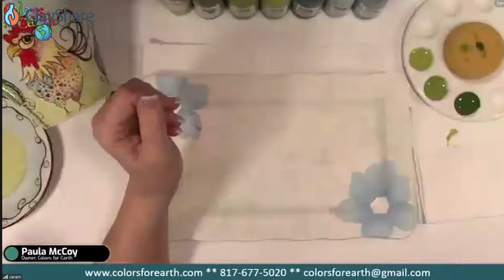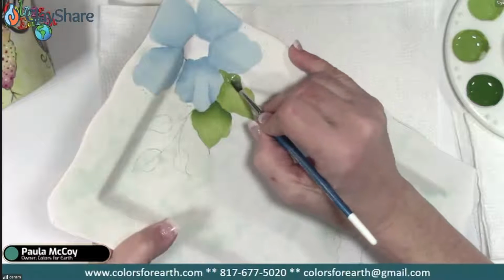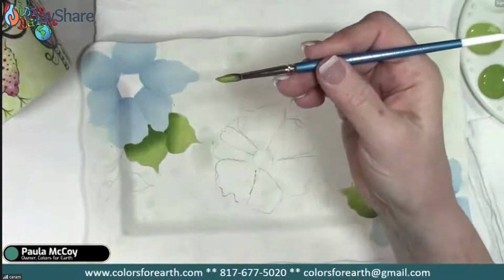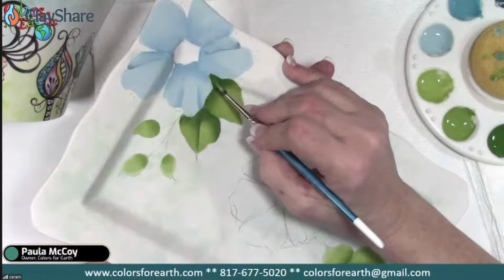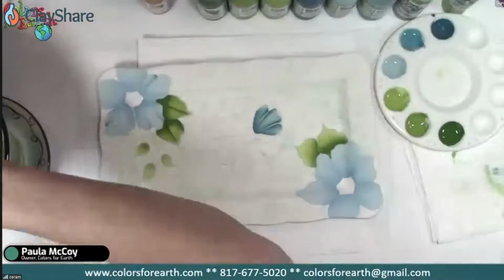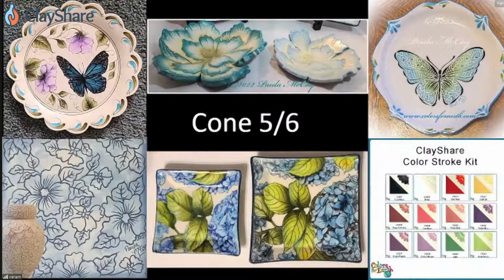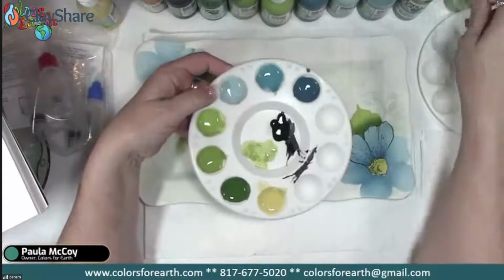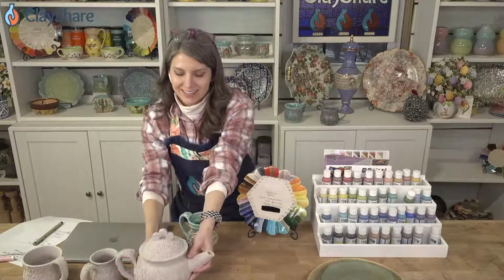Color Blending on Pottery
Paula McCoy will join us to demonstrate the basic blending techniques to use with Colors for Earth.